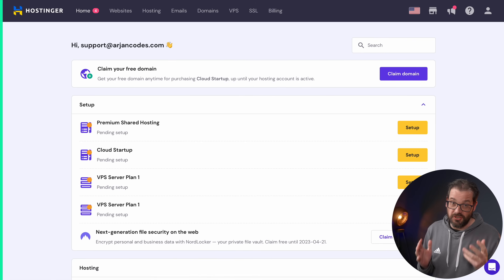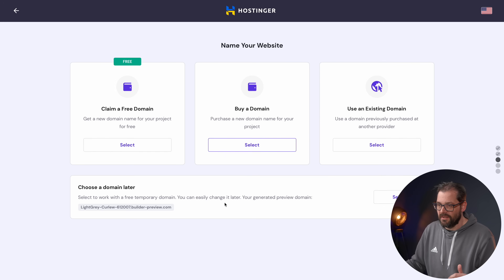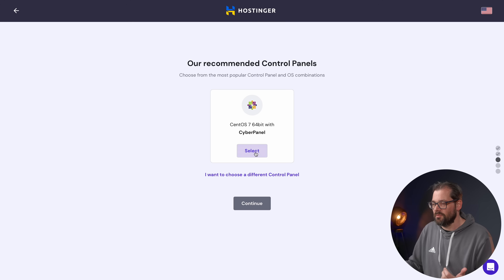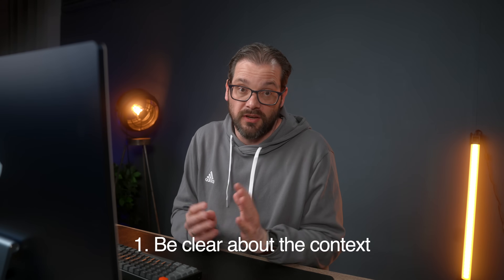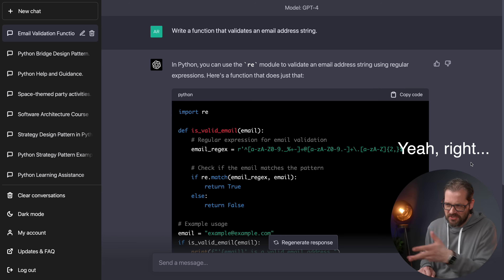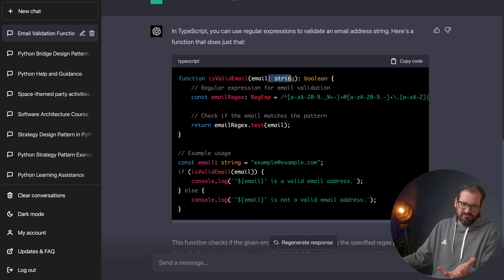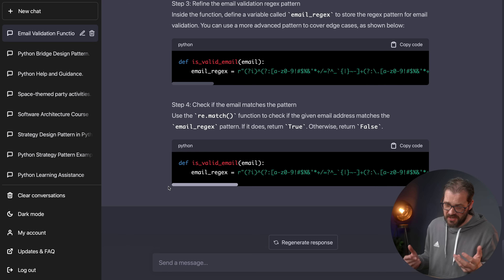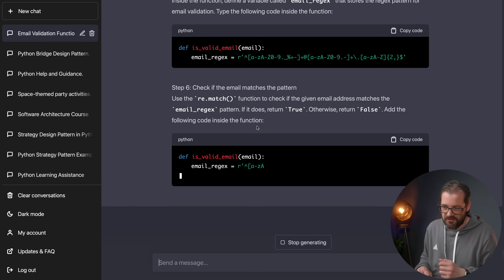5 Prompt Writing Tips for OpenAI's ChatGPT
Prompt engineering is a crucial field that enhances the accuracy of tools we use today, including OpenAI's ChatGPT! In this video, you'll learn 5 effective tips for writing prompts that can help you maximize your use of ChatGPT.

🔖 Chapters:
0:00 Intro
0:56 Hostinger integration
3:44 Prompt engineering
4:30 Tip #1: Make sure the context is clear
8:37 Tip #2: Use synonyms for variety
9:54 Tip #3: Give formatting instructions
12:18 Tip #4: Chain questions
13:37 Tip #5:Verify that the responses are correct
16:49 Why ChatGPT isn’t optimal
19:09 Outro